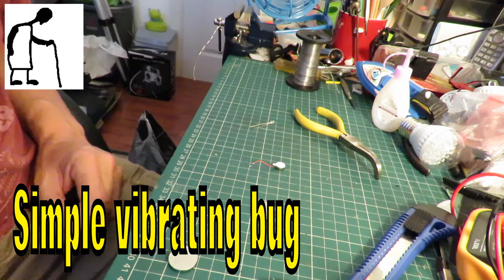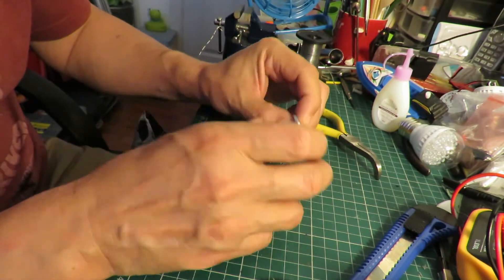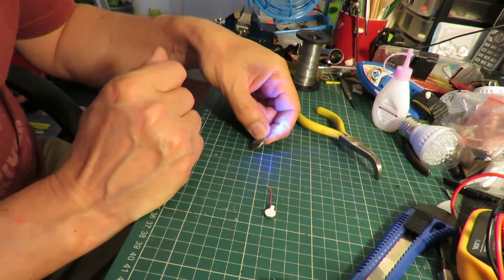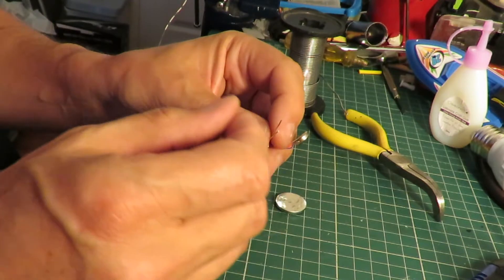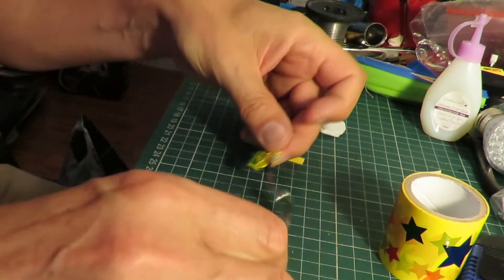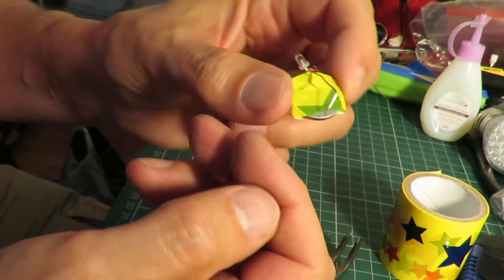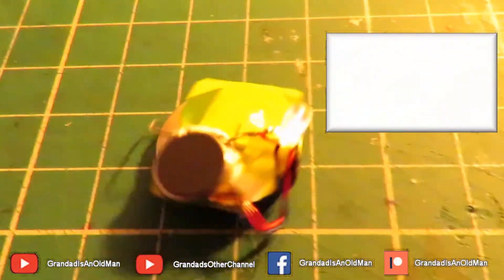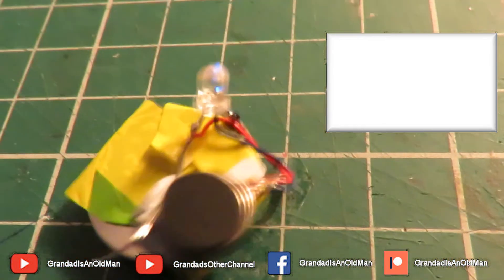Simple vibrating bug using a Flat Vibration Micro Motor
Simple vibrating bug using a Flat Vibration Micro Motor DC 3V and a button cell and a flashing LED. It will vibrate fine without the flashing LED and the LED doesn't need to flash anyway, it was just a bit of decoration and a handy way to connect the motor to the button cell.

Pager Cell Phone Mobile Coin Flat Vibration Micro Motor DC 3V